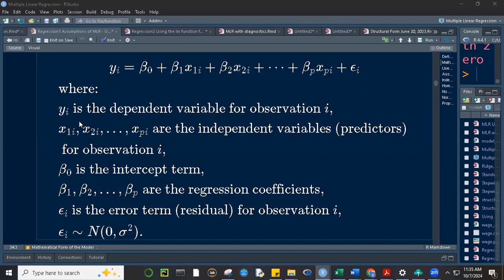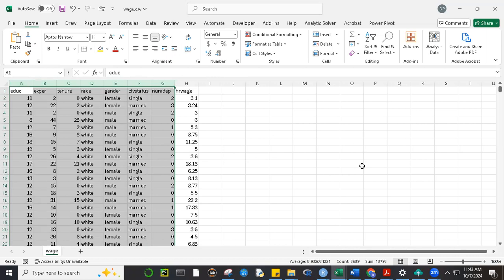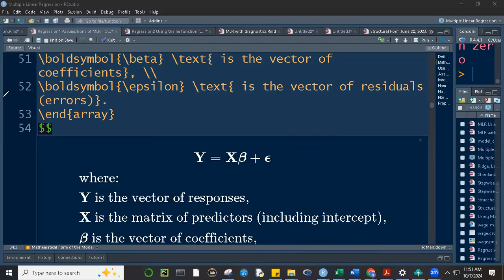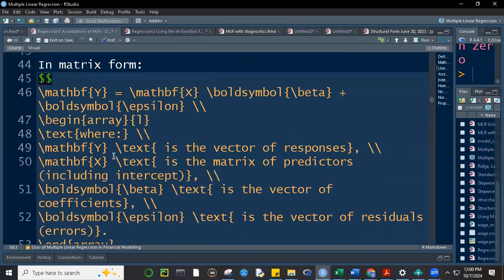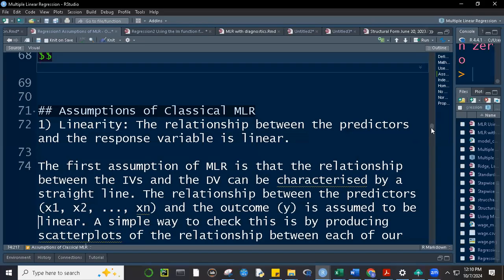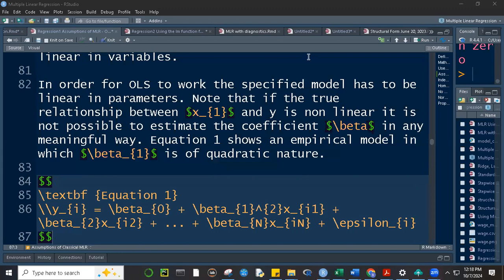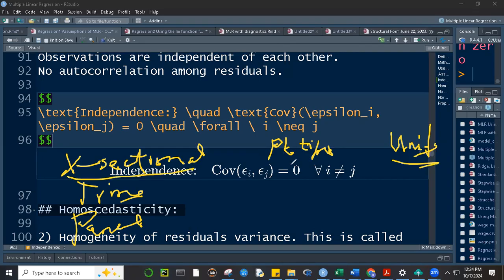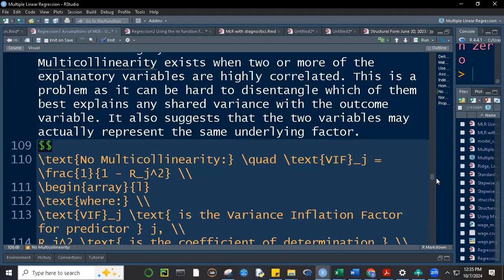FINARTS K31 Oct 7, 2024 Assumptions of MLR